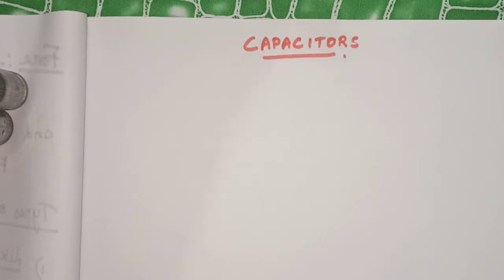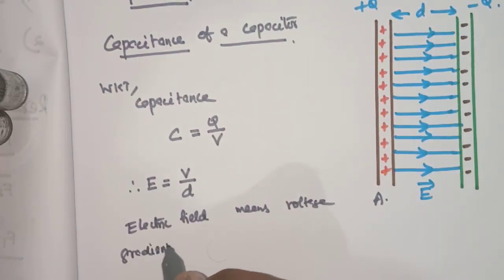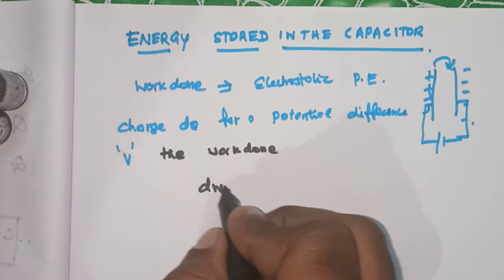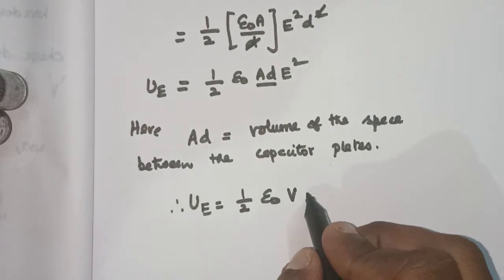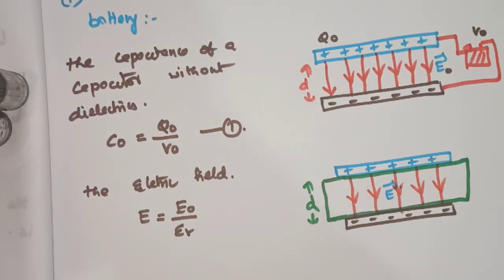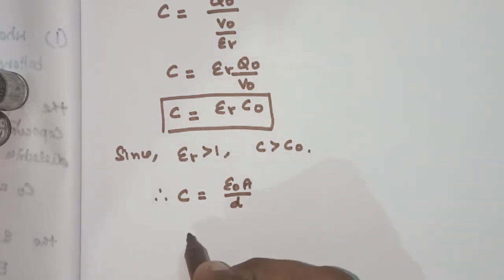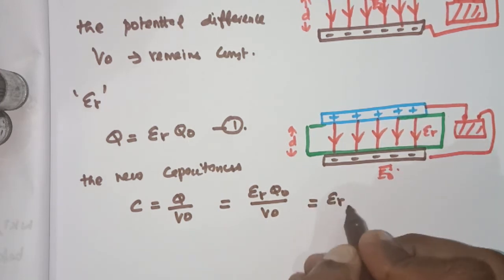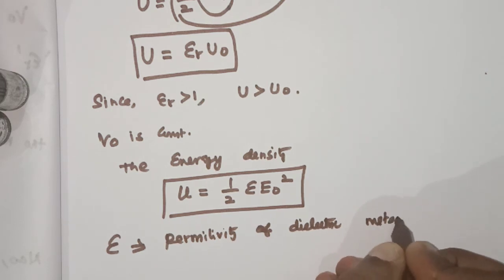XII PHYSICS 1.6.20 (1)